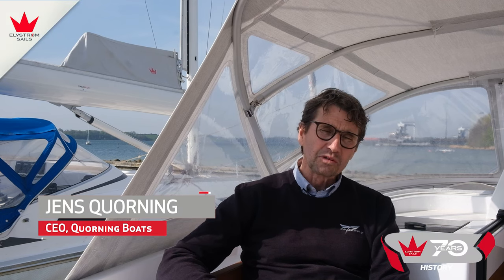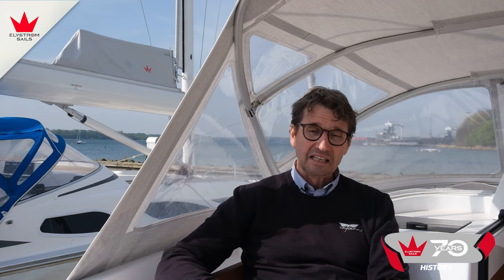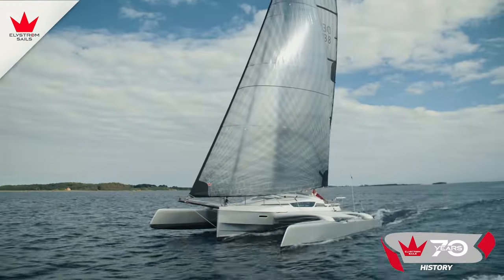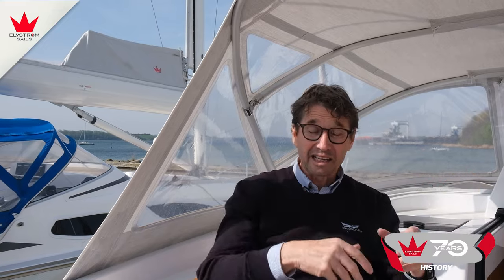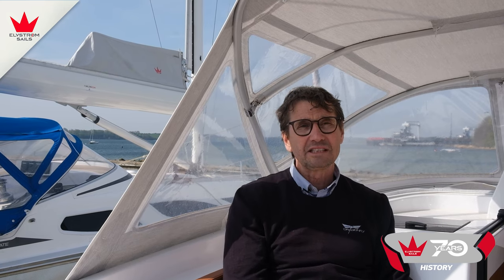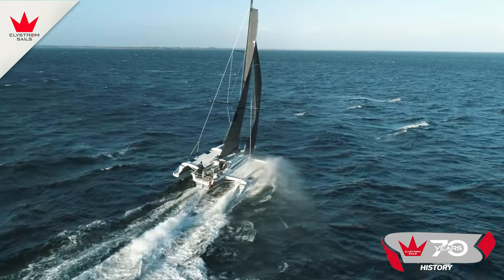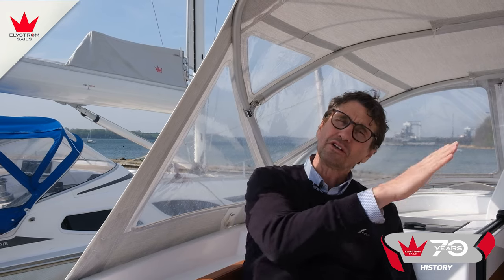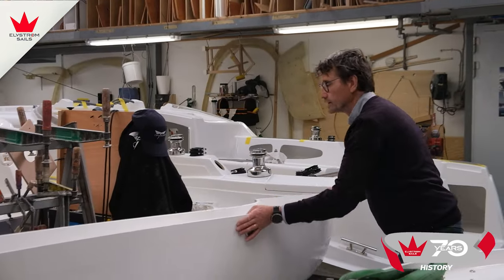The Elvstrøm Sails and Dragonfly Story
OEM's have always played an important part at Elvstrøm Sails. And one of our longest lasting relations with an OEM is with Quorning Boats - better known for their Dragonfly trimarans. We had a great chat with owner and CEO Jens Quorning about the trimaran concept and our common history.

Did you know that Paul Elvstrøm's last boat was a Dragonfly? Here's episode two, where we talk about Paul's Dragonfly 800 and what we learned from it. :)